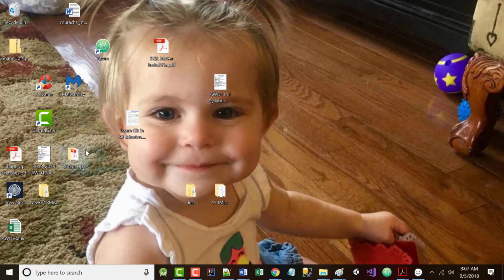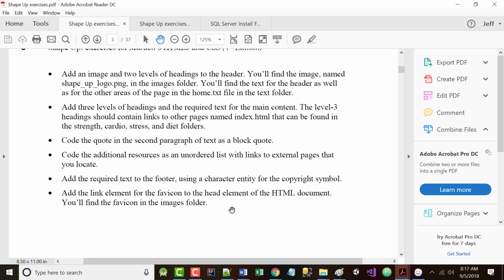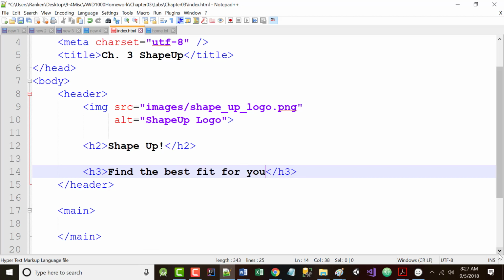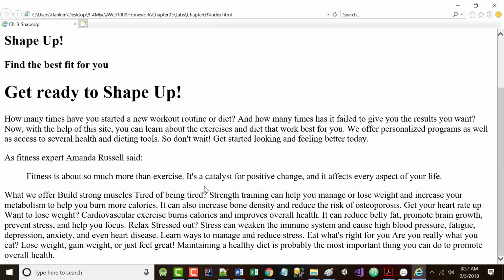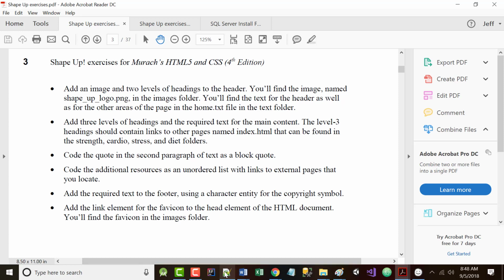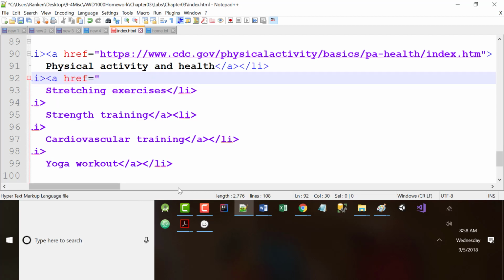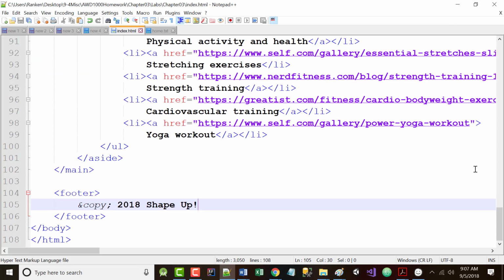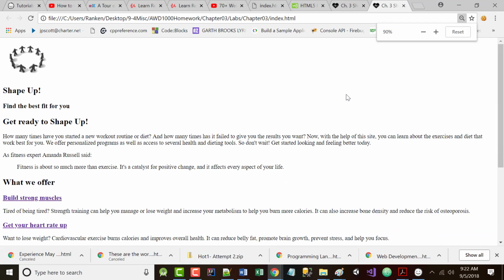AWD1000 - HTML5 & CSS3 - Chapter03 - Lab - 09-05-2018